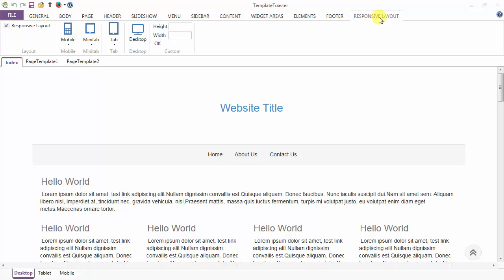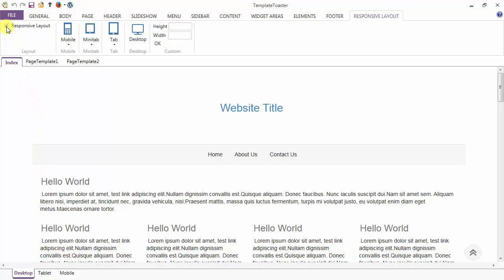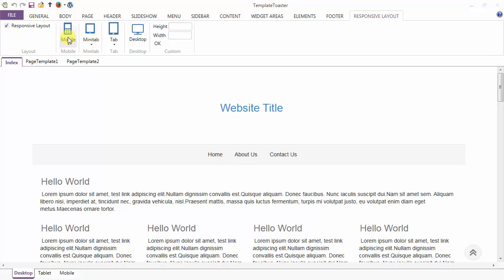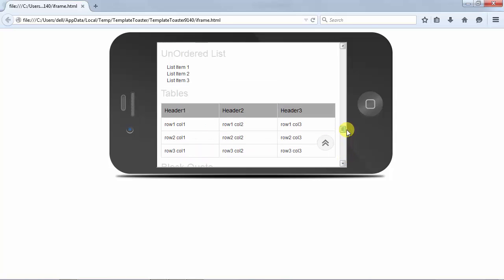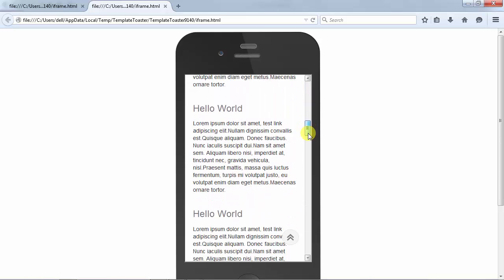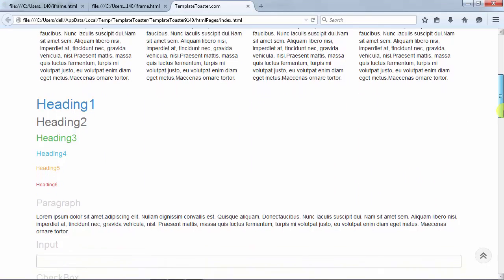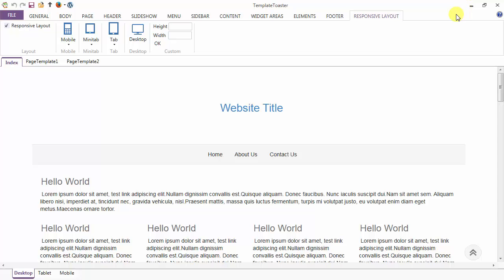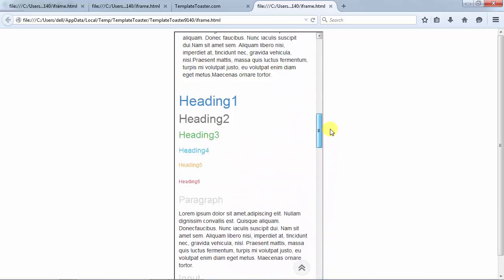Responsive Web Design Tab | TemplateToaster Website Builder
TemplateToaster Responsive Tab Tutorial